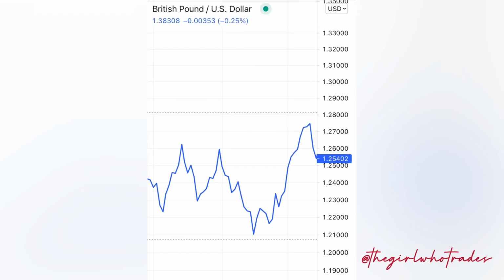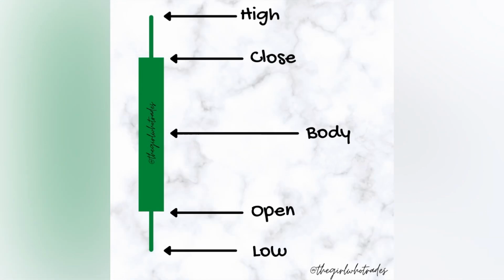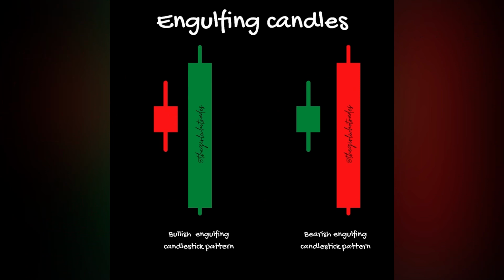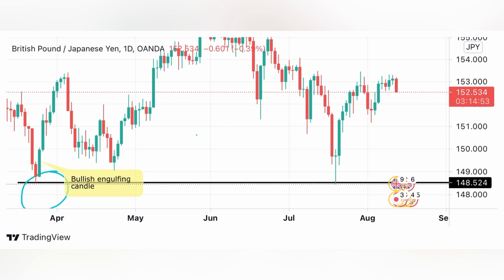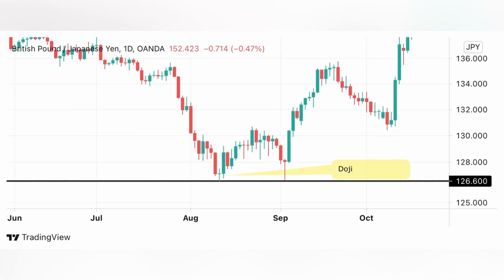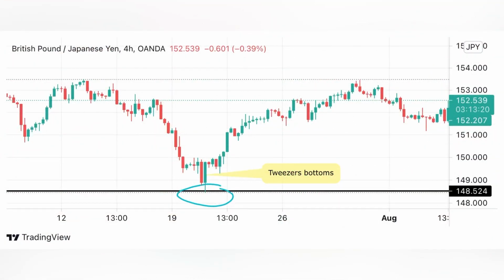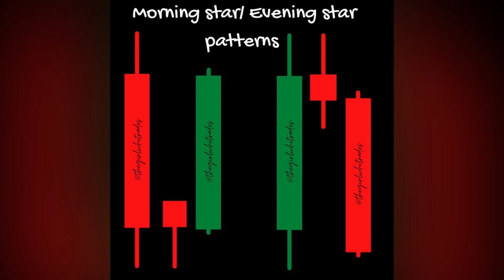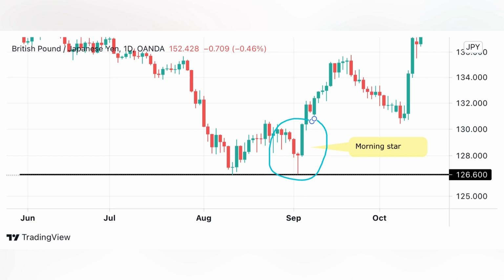HIGHEST PROBABILITY CANDLESTICK PATTERNS in forex trading || Beginner-friendly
Highest probability candlestick patterns in forex trading! In this video I break down candlestick patterns and how to use them profitably in trading.

⛔️⛔️⛔️  NO TELEGRAM, NO FACEBOOK, NO TWITTER!

Please beware of spam accounts in the comment section! My name in any comment from me will always be highlighted! If anyone asks you to pay for anything using my name, ask for a video call first! Don’t be scammed! I won’t give my whatsapp number out in the comments!